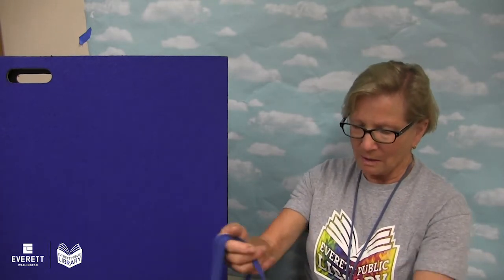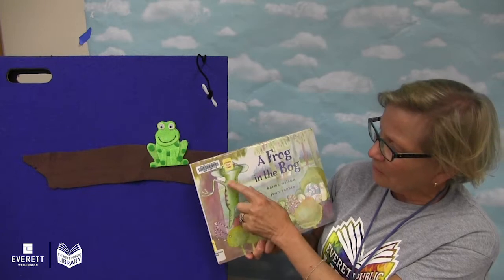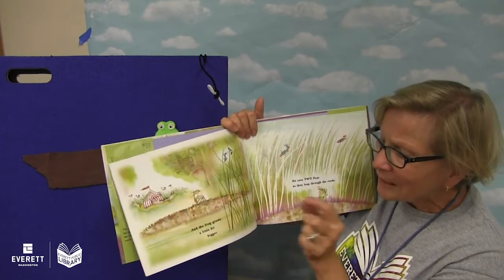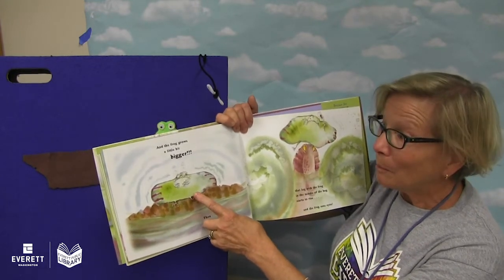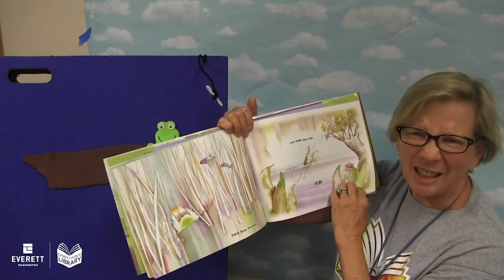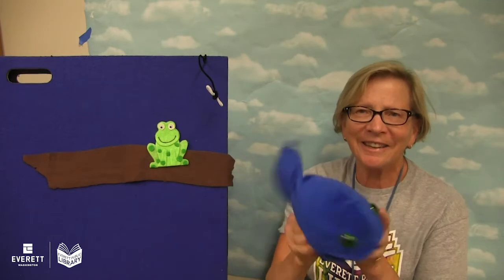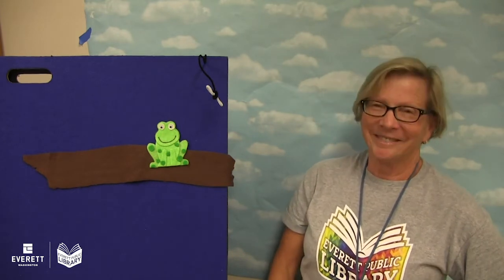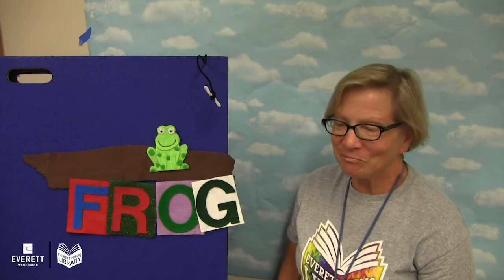Preschool Storytime: Frogs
Miss Leslie records stories, songs and early literacy activities help children get ready for kindergarten. For ages 3 - 5 years old.

Book:
"A Frog in the Bog" by Karma Wilson, illustrated by Joan Rankin

Songs:
Read with me (Tune: Mary Had A Little Lamb)-
Come along and read with me, read with me, read with me.
Come along and read with me, here at storytime.

Cool Polliwog (Tune: Kookaburra)-
Polliwog swims in the pond all day.
Swishing his tail every way.
Swim polliwog, swim polliwog.
How cool your life must be!
Polliwog soon grows four long legs.
He climbs on land and hops away!
Hop little frog, hop little frog.

The Little Green Frog One Day-
“Mm, ah,” went the little green frog one day.
“Mm, ah,” went the little green frog.
and the frog went, “mm, ah, ah.”
But we know frogs go, “Sha na na na na.
Sha na na na na sha na na na na.”
We know frogs go, “Sha na na na na,
and they don’t go “mm, ah, ah.”

Now it’s time to say goodbye (Tune: Mary had a little lamb)-
Now it’s time to say goodbye, say goodbye, say goodbye.
Now it’s time to say goodbye, come see me at the library.